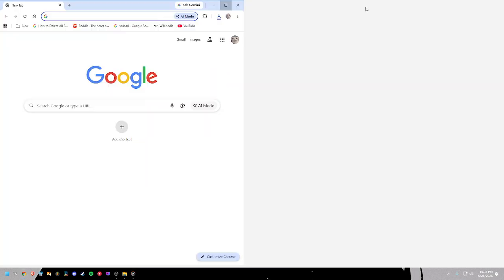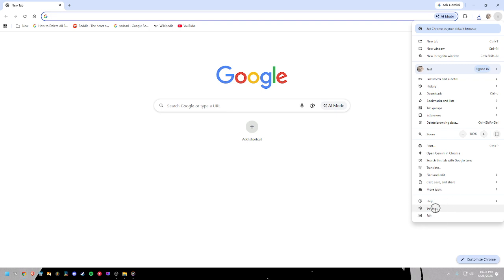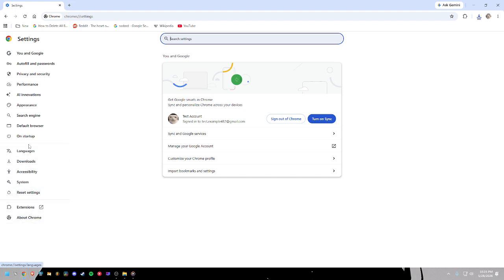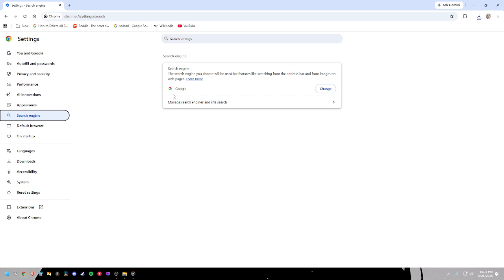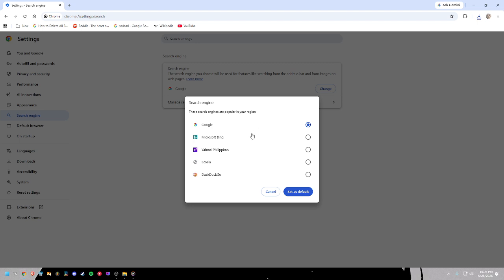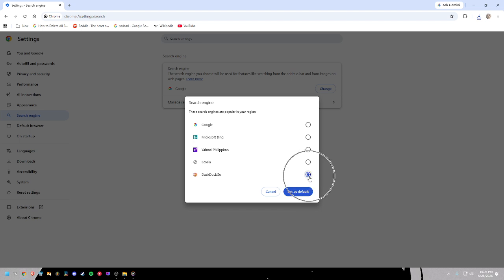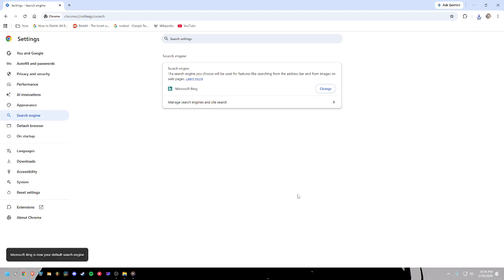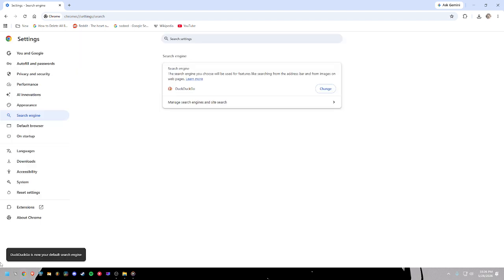How To Change Default Search Engine in Google Chrome Switch To Any Search Engine EASILY [2026 Guide]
How To Change Default Search Engine in Google Chrome

Learn how to change default search engine in Google Chrome so your searches use the provider you prefer in seconds. In this quick Google Chrome tutorial, we’ll show where the setting lives on desktop and how to set Google, Bing, DuckDuckGo, or another option as default. If you’re searching for “change search engine Chrome,” “set default search in Chrome,” or “Chrome settings search engine,” this is for you.

-Google Drive
-Google Meets
-Google Sheets
-Google Chrome
-Google Forms
-Google Gmail